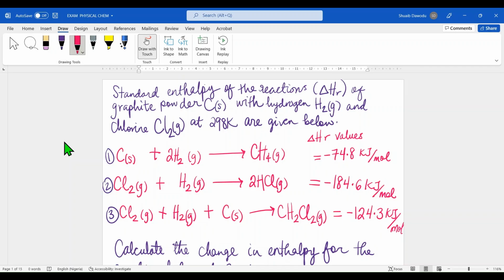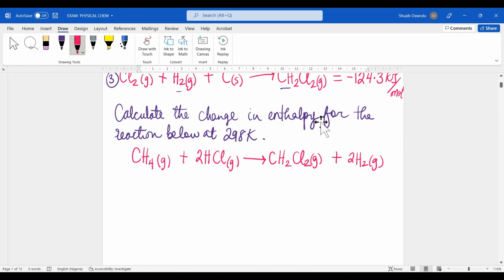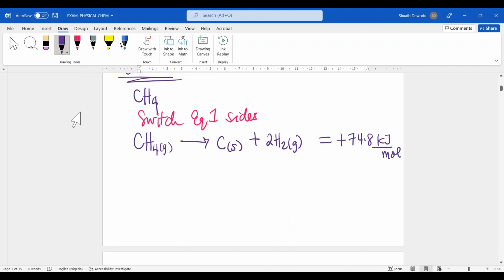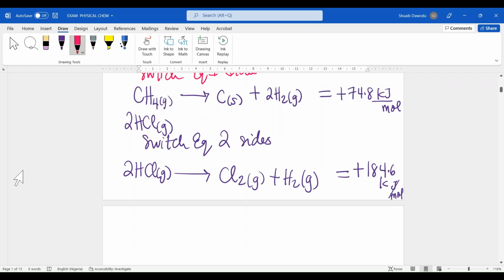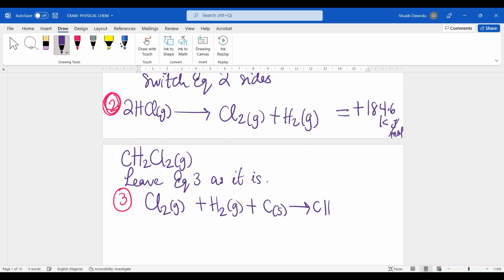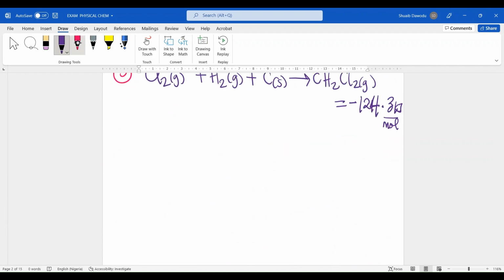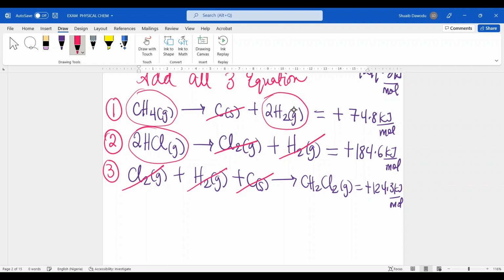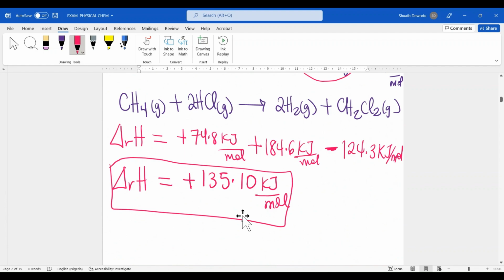Calculating Reaction Enthalpy using HESS's Law | Physical Chemistry